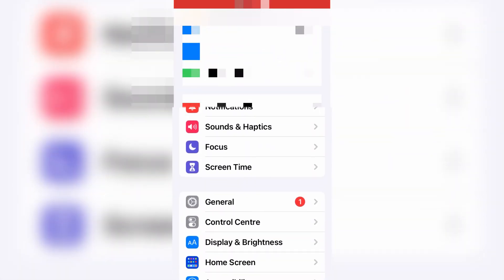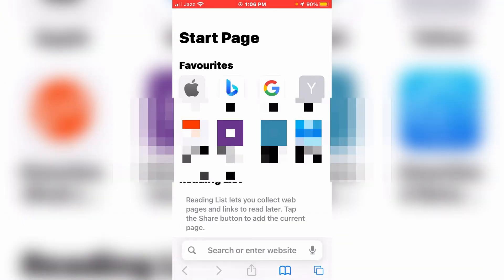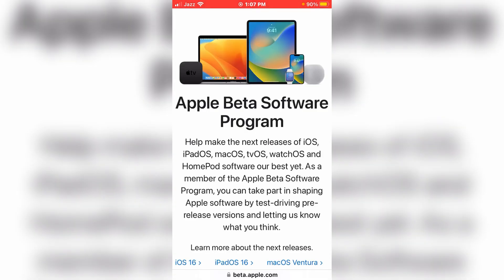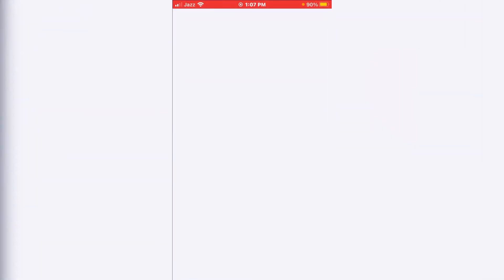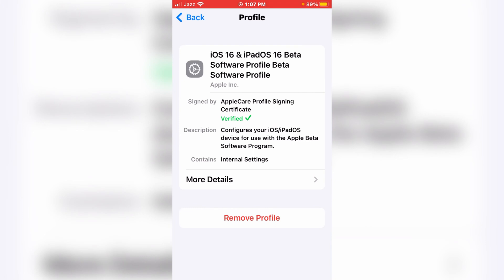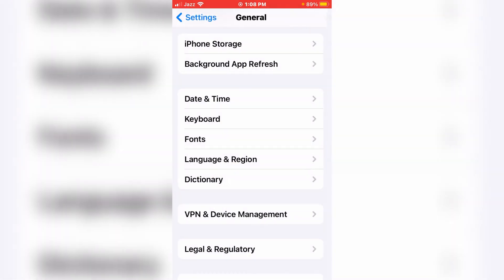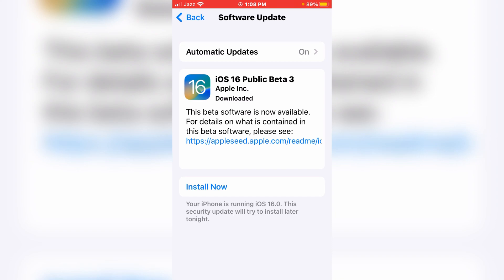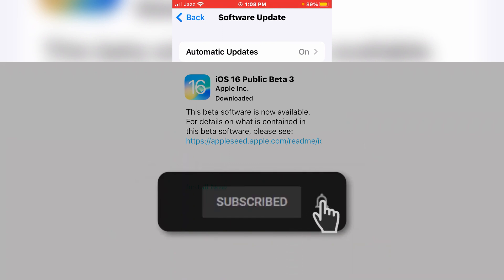How To Install iOS 16.3 Public Beta Profile On Your iPhone & iPads (iOS 16.3 Beta profile)